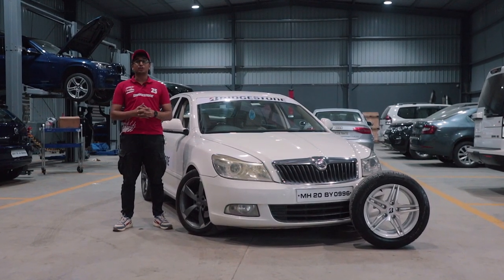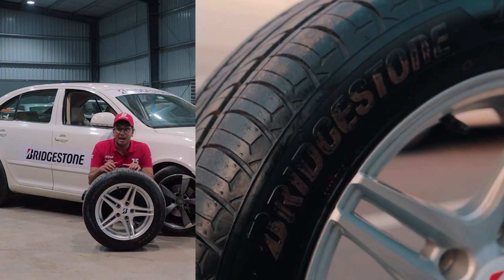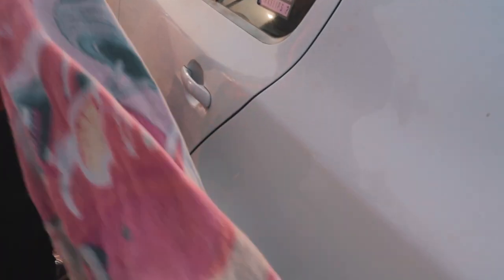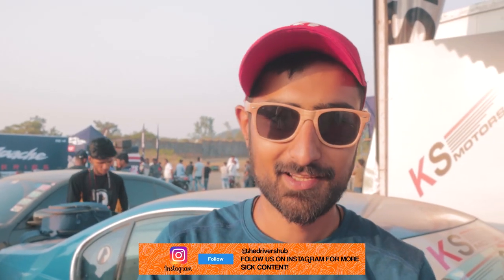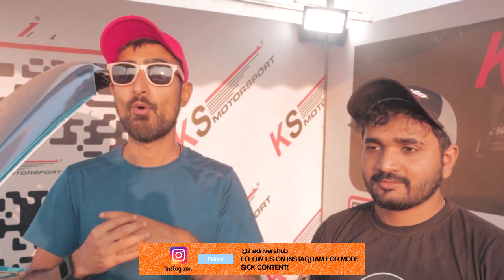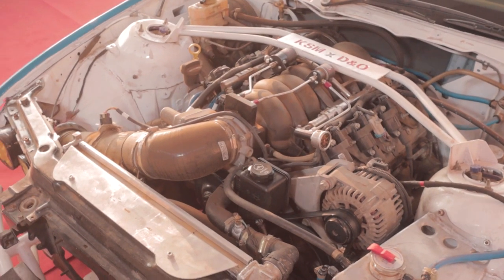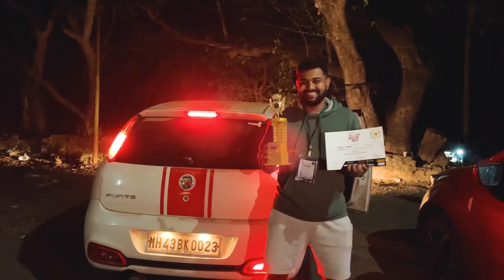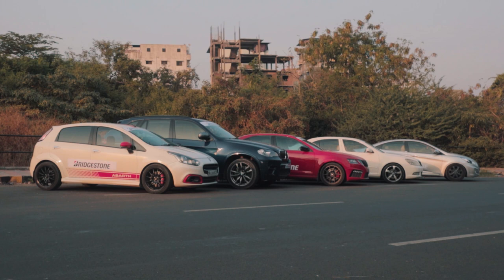LS Swapped E46 BMW does epic drifts on a helipad! | Road to Valley Run S3 FINALE!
This is it! The final episode of one of the best series we have been producing over the years! Road to Valley Run S3 is now over! In this video, we have a more chilled out day and we watch supercars like the Nissan GTR R35, Lamborghini Huracan, Porsche 911 Turbo S and many more cars go down the dragstrip and blistering speeds. Then we see some epic drifting action with a LS swapped BMW E46, Lamborghini Huracan and Sanam Sekhon's Lexus GS300! Then we attend the prize distribution ceremony and just like that Season 3 is over!

Go follow Downshift Store for the freshest merchandise!

Filmed By:
Shreshth Gourish

Edited By:
Soham Saraf